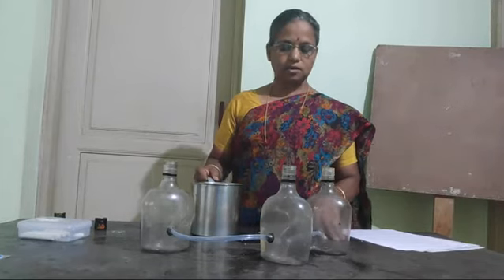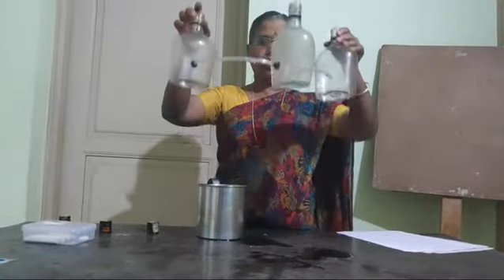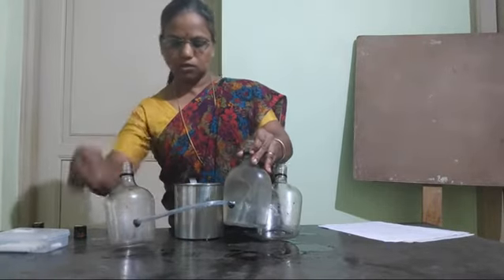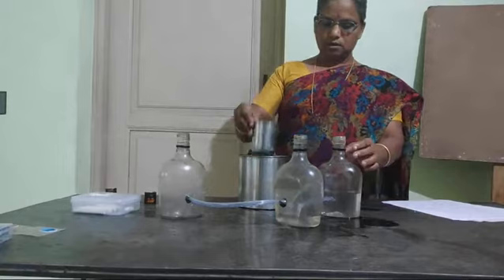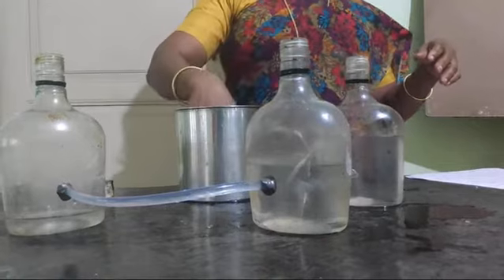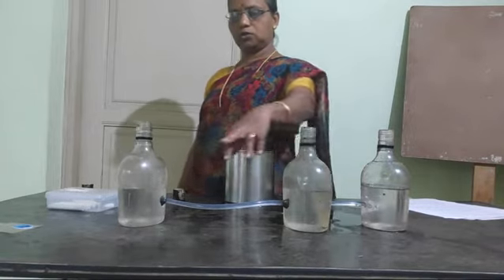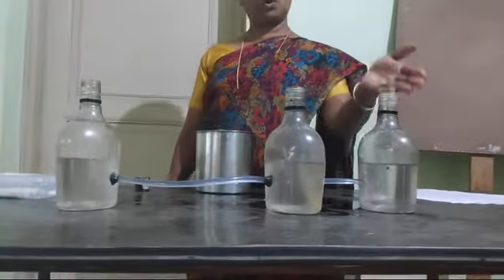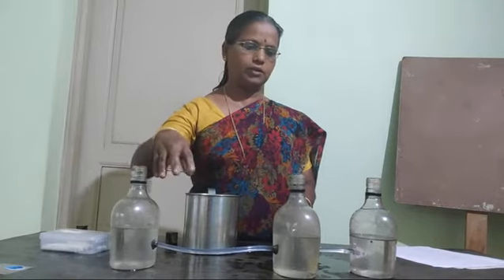Basic science_std-5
study material

session-13: science experiment